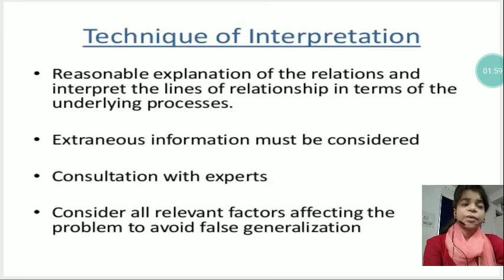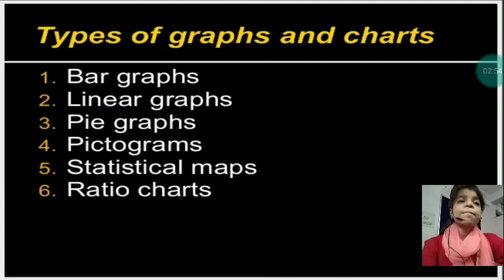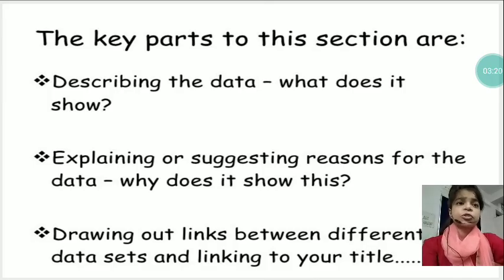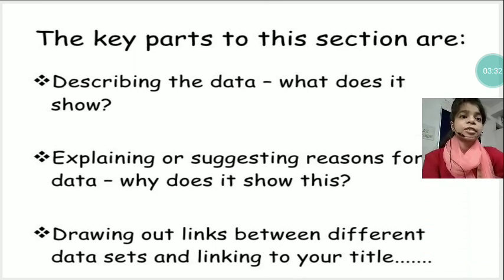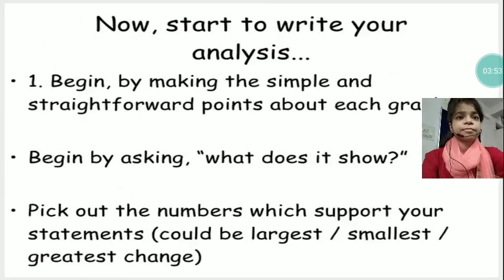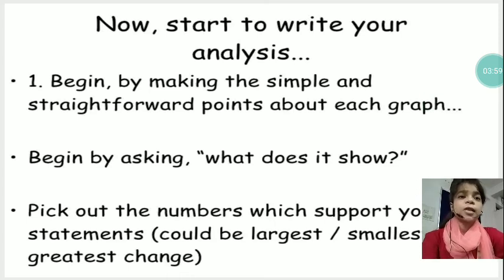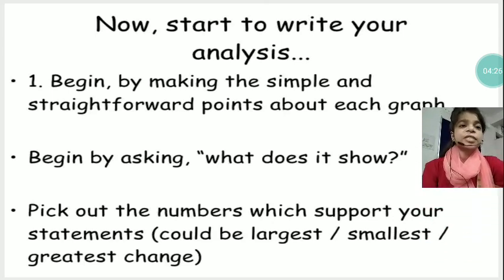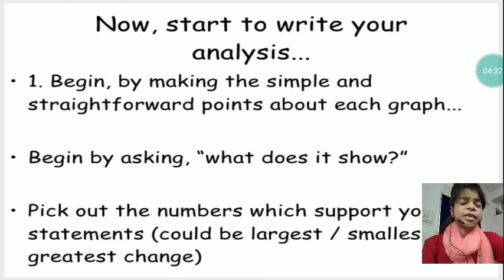DATA INTERPRETATION 1st Video